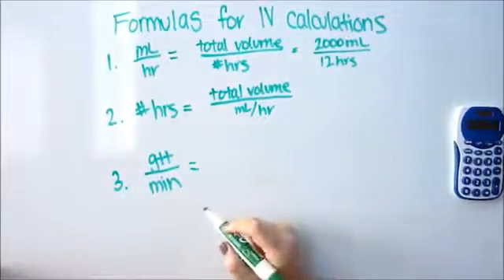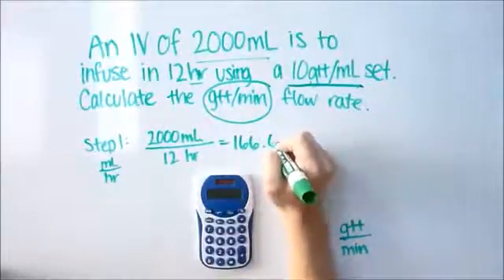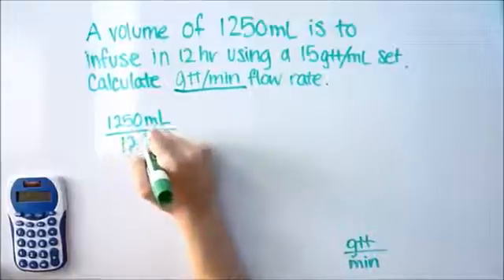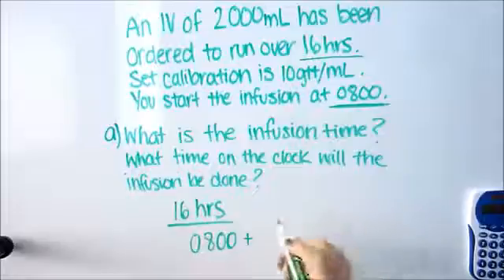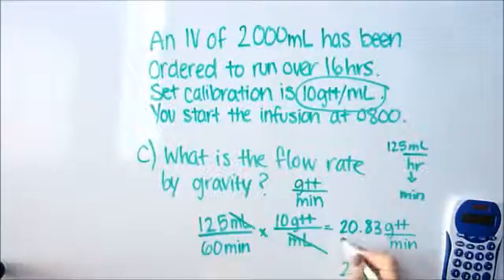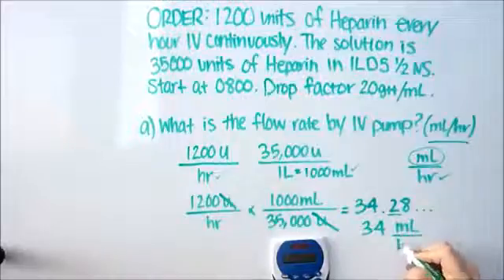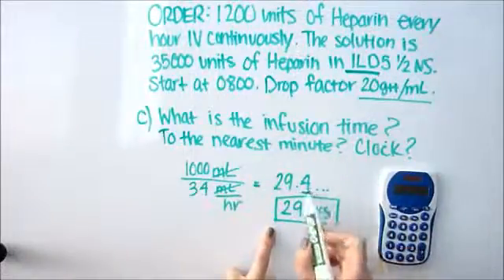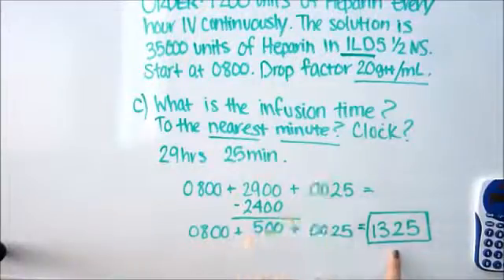Nursing IV Calculations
Given a certain amount of liquid, a time period, and a drop factor (gtts/mL), what is the necessary IV flow rate in gtts/min? .